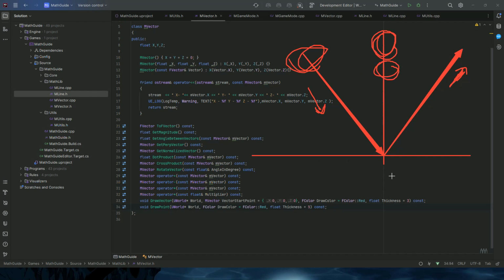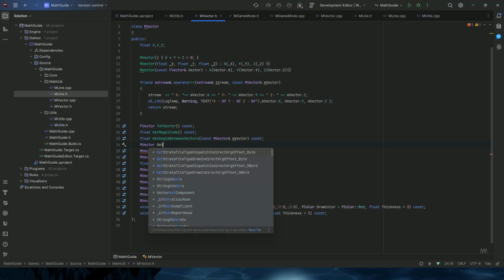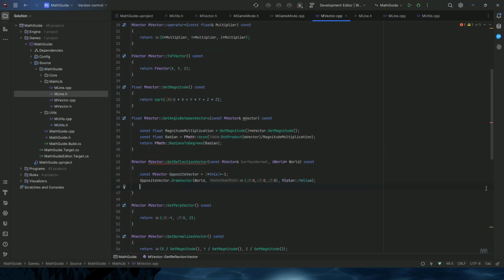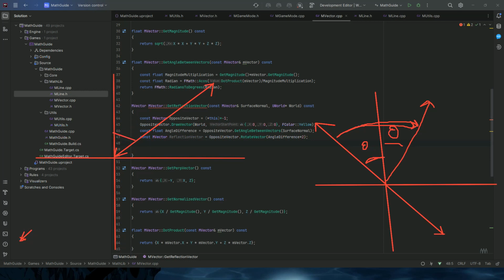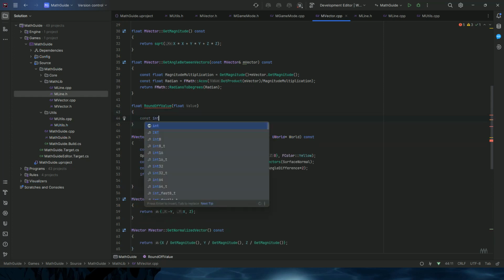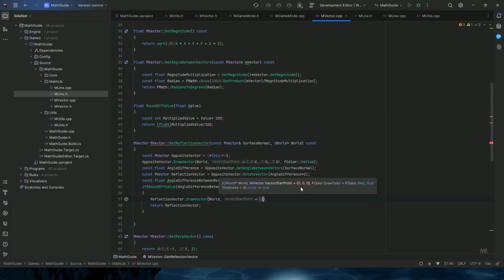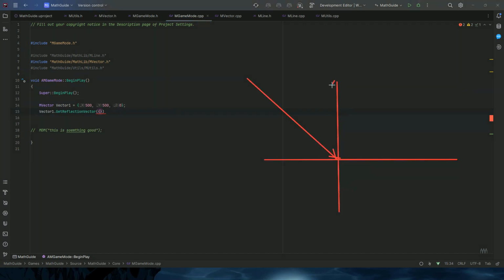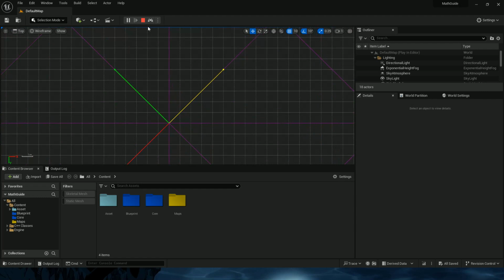13. Reflection of Vector | Essential Mathematics for Game Programming in UE 5.3